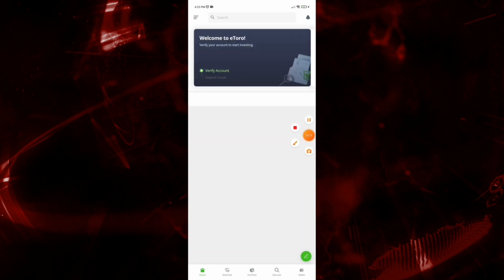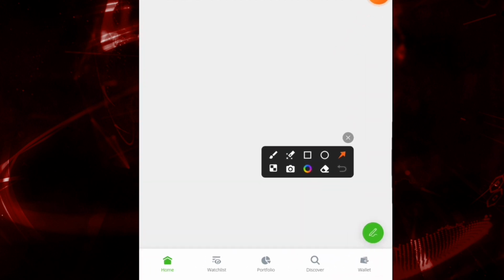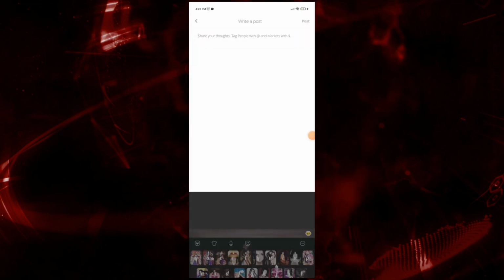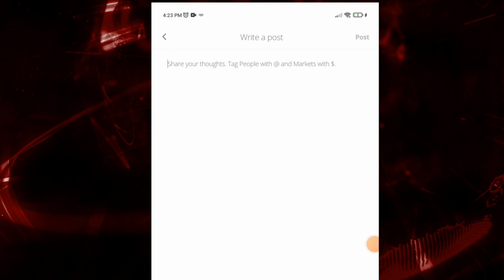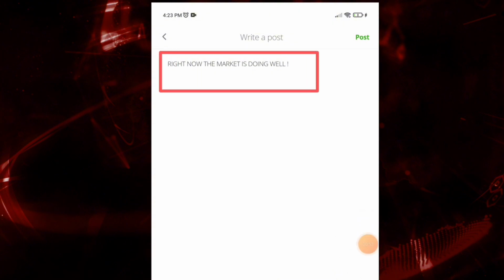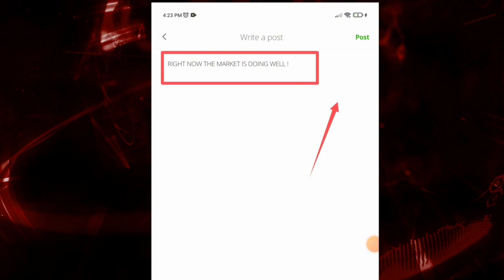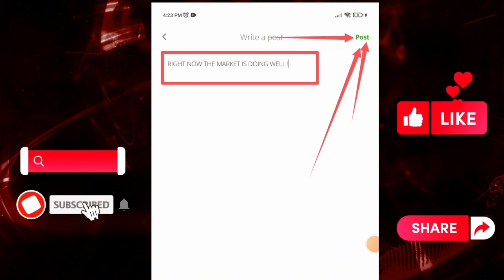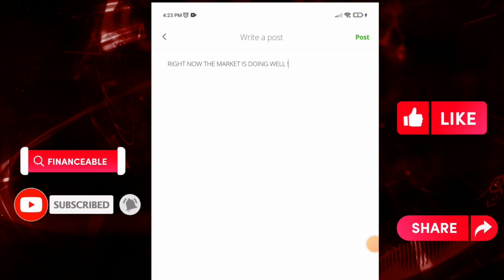How To Write A Post On Etoro 2024 (Full Tutorial)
How to create and write post on etoro? Do you have a hot take on the latest market movement? Want to share your trading knowledge and connect with fellow investors? Look no further! This ultimate guide will show you exactly how to craft and publish engaging posts on the eToro OpenBook feed, the social hub of the eToro community.